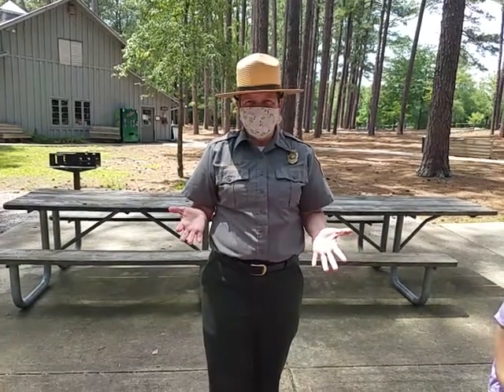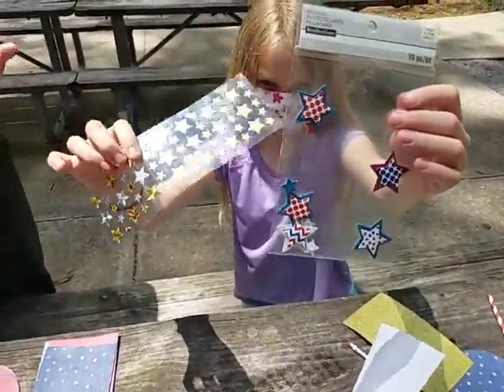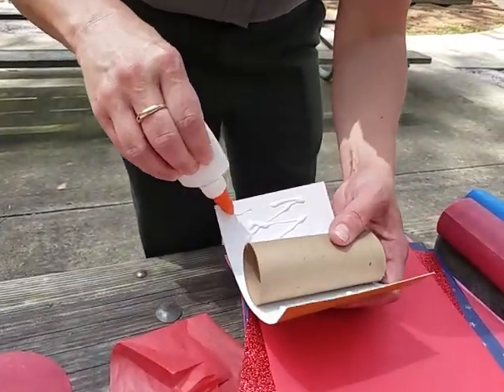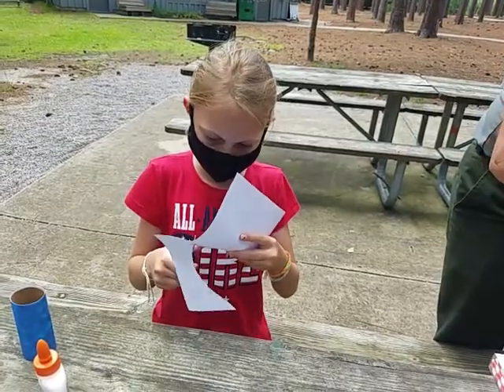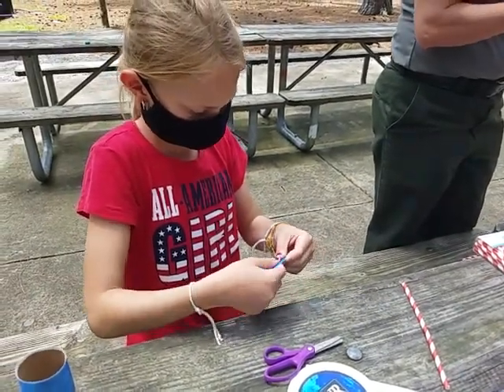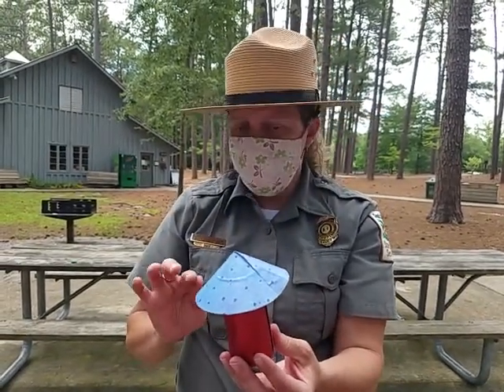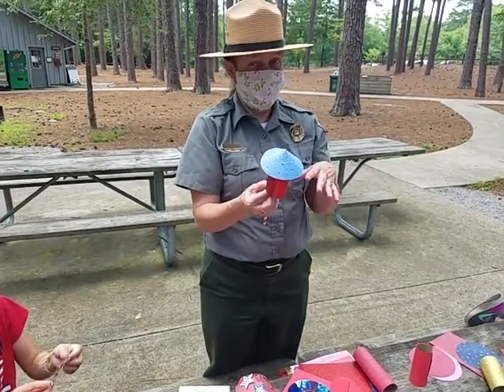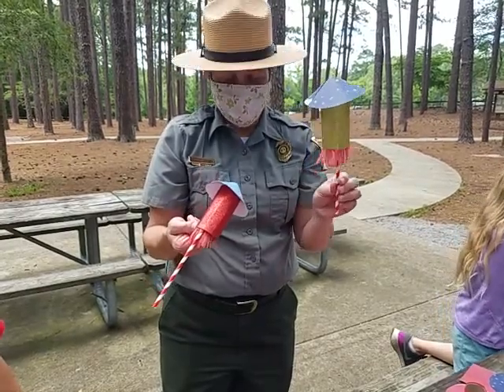4th of July Paper Rocket Craft at Sesquicentennial State Park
Ranger Stacey from Sesquicentennial State Park, along with some help, creates 4th of July themed paper rockets. This craft is fun for all ages and is perfect for a family holiday activity. To show us your cool craft, tag us on Instagram or Facebook using SCStateParks.

What you will need:
-Toilet paper or paper towel roll
-Glue
-Construction or Scrapbook Paper
-Straws
-Decorations (Glitter, paint, stickers, etc.)
-Red Tissue Paper
-Scissors
-CD or something to outline a circle